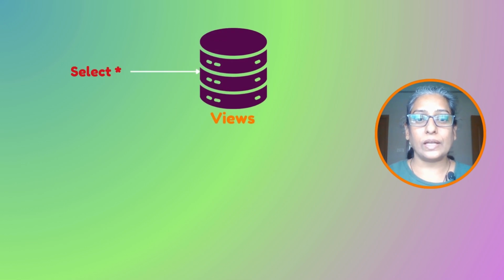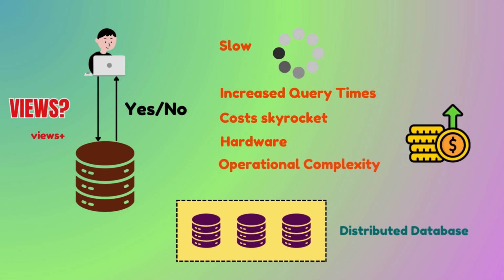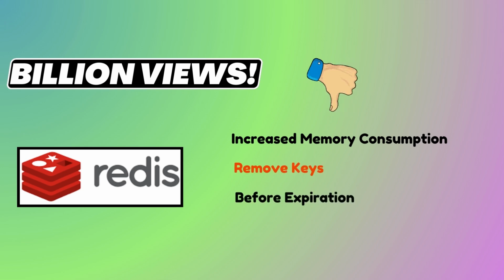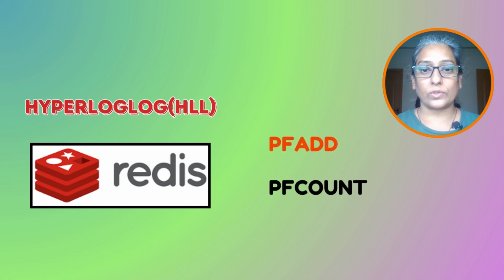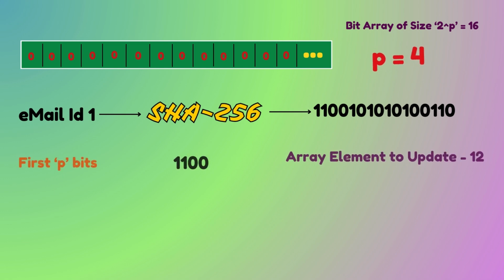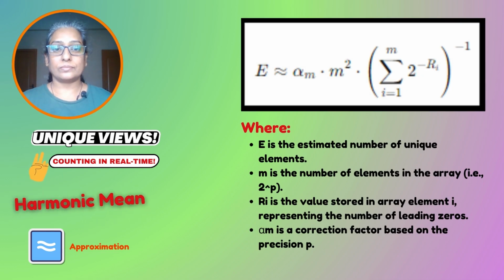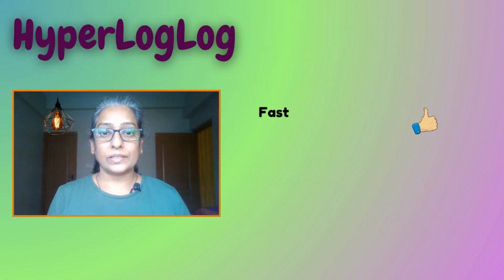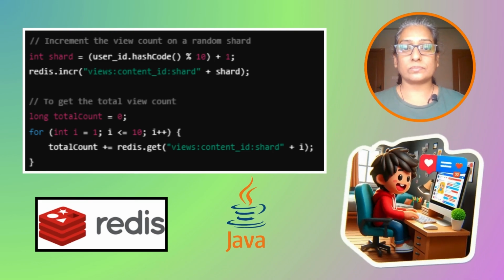How YouTube Count Billions of Views in Milliseconds - MUST Know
How Facebook & YouTube Count Billions of Views in Milliseconds - MUST Know Strategies

Are you curious about how platforms like YouTube, Instagram, and Google manage to track billions of unique views every second? In this video, we explore the complex challenge of counting unique views at scale and the efficient solutions used by tech giants. We’ll start with traditional database queries and progress to advanced techniques like Redis, HyperLogLog (HLL), and sharded counters. Whether you're preparing for system design interviews or scaling your own platform, this video is packed with insights to help you understand the trade-offs and optimizations.

Must READ for Continuous Learning:
• Building Microservices